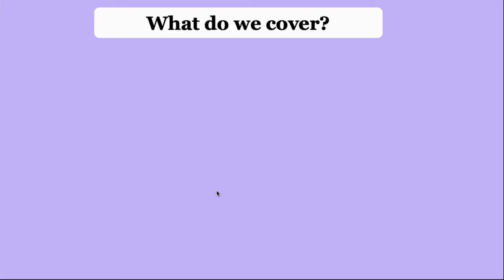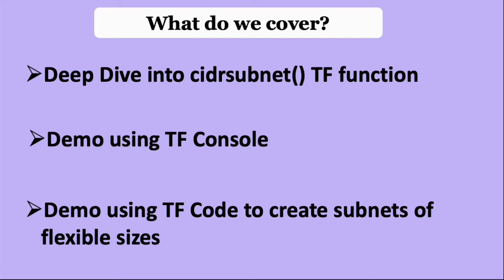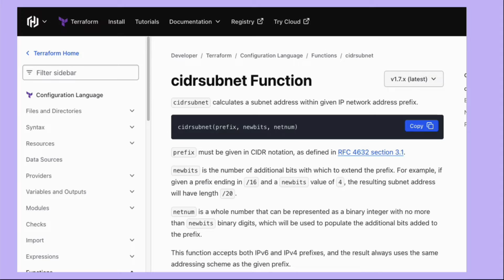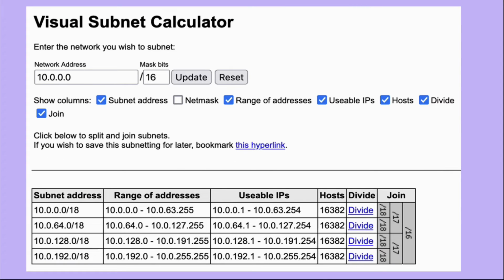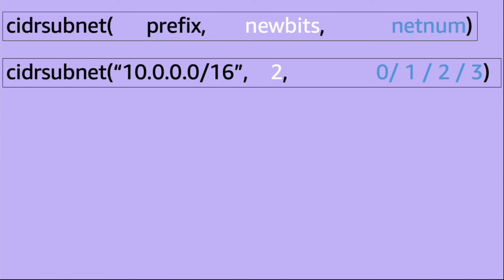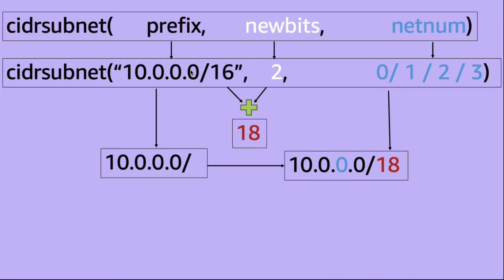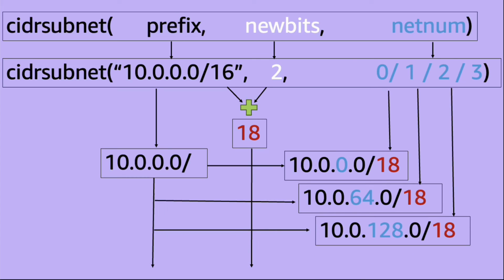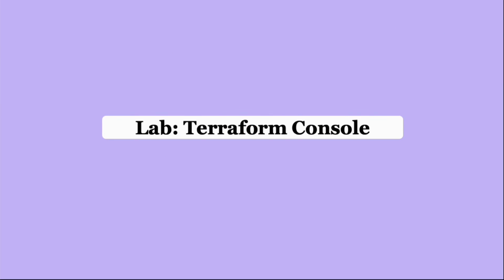Terraform cidrsubnet(): VPC Subnet Design Deep Dive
Terraform cidrsubnet() deep dive: learn how to calculate VPC and subnet CIDR blocks correctly, avoid overlap, and design scalable cloud networks with Terraform.

In this video, we break down the Terraform cidrsubnet() function step-by-step so you clearly understand each argument, how newbits and netnum work, and how to generate predictable subnet CIDRs.
You will see practical examples for creating public, private, and database subnets, multi-AZ subnet layouts, and reusable Terraform modules using cidrsubnet() in real-world projects.
The session also covers common mistakes, CIDR math, debugging wrong subnet ranges, and best practices for VPC subnet planning in AWS and other cloud providers.
By the end, you will confidently use cidrsubnet() to automate subnet creation for production-grade Terraform infrastructure.

00:40 cidrsubnet()
01:00 Quick recap: CIDR blocks and subnet basics
04:28 subnet cidr calculation